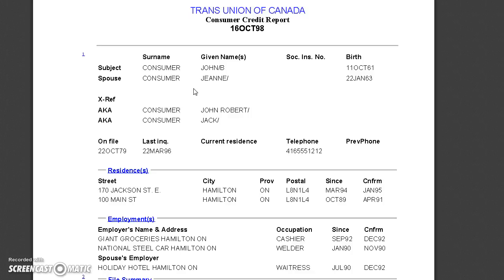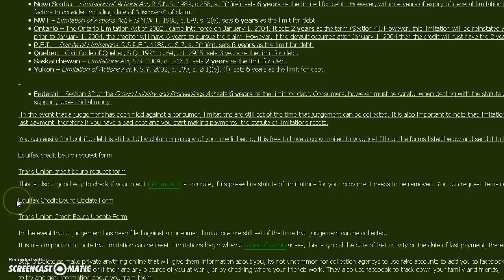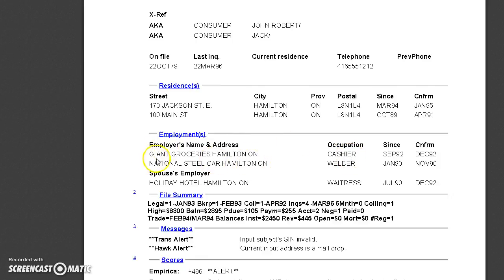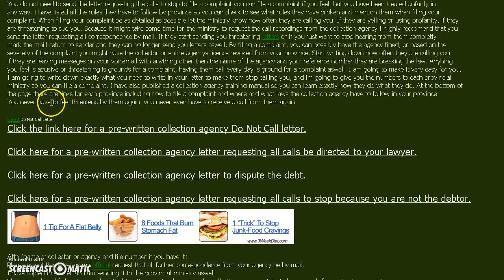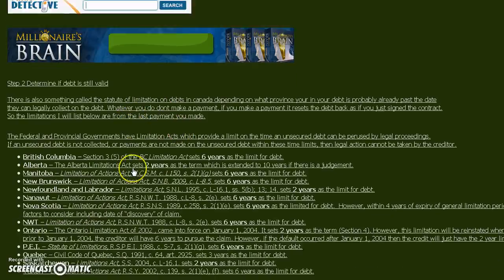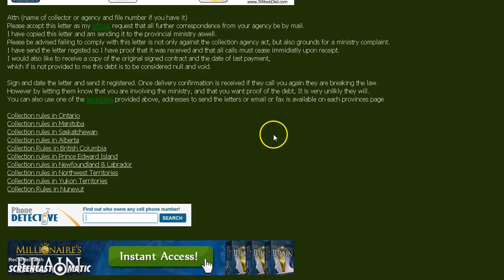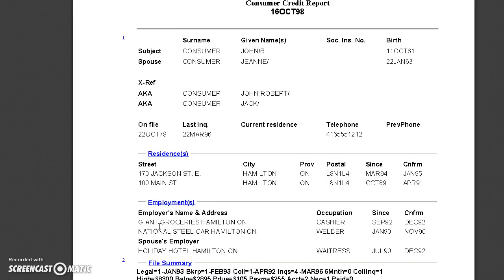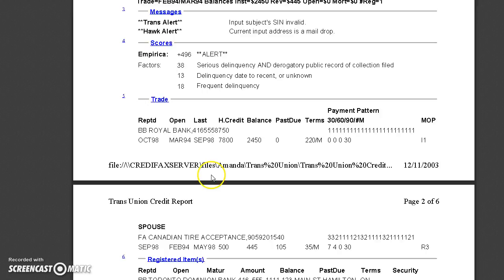free credit report from the credit expert & free credit score, free credit report & credit score 4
Get your free credit report, your annual credit report or free credit score. The credit Expert explains how easy it is to get your free credit score or free credit report. The credit expert explains how important having your free credit report and score is when making a major purchase or even just to prevent identity theft. Having your free credit report and free credit score tells you what the banker or loans officer(credit expert) is making his decision based on.  The credit expert shows you where to request your free credit report and your free credit score. You can also request your credit score online for a free it comes with credit monitoring and free annual credit report and free credit score. The easiest way to request your free credit report and your free credit score is to print the forms off our website and mail them to the credit reporting agency. You will need to request your free credit report and your free credit score from each credit reporting agency. You can also request your free credit report and your free credit report on their website; however they will want you to sign up for their credit monitoring service. Honestly I as a credit expert believe its money well spent as they will notify you of any changes on your free credit report or free credit score. However today we are going to explain how to get your free credit report and your free credit score, as well teach you how to do your own credit check read the credit report and become a credit expert yourself.  Once you receive your free credit report and free credit score by mail, you can follow along the videos to learn what each section of the credit report means and how this translates to your free credit score. Start by checking to see if everything on your free credit report and credit score looks familiar. If there are addresses, credit items, names in the name and also known as field, or employers you don’t recognize you might be a victim of identity theft or it could be a credit report mismatch. Identity theft is a growing problem all people need to know about you to open credit in your name is widely available online social networking sites, blogs, job search, classifieds or stealing mail. Once identity thieves have your information the only way you would find out is by checking your credit report for inconsistencies. However by them time this happens the damage to your free credit report and credit score is permanent.  There are ways to prevent identity theft completely and update your free credit report and credit score saying you have been a victim of identity theft, but the information is almost never completely removed from your free credit report and your free credit score. I mentioned earlier that all credit reporting agencies offer a credit monitoring package which stop identity thieves from every effecting your free credit report and your free credit score. That being said the best way to ensure your free credit report and free credit score stays In good standing other than that is free is to request your free credit report and free credit score using the letters on my . The other threat your free credit report and free credit score faces is credit report mismatches. Credit report mismatches happen on your free credit report and your free credit score when another person has a similar name, birthday, address and the free credit reporting agency thinks they are you and puts their credit items on your free credit report. I know how it sounds but it happens more and more as the numbers of credit report grow really the only piece of information the credit reporting agency has that can’t appear in more than one free credit report is your SIN number. Many creditors either don’t ask, or it’s optional to provide as is required by law therefore more and more free credit report mismatches occur. Because all the free credit report and free credit score reporting agencies are almost completely computer automated a person could go him whole life never realizing that his credit report is not entirely his or hers. That is why it is of the utmost importance to get your free credit report and score regularly to ensure that it is correct and up to date. Another common occurrence on free credit reports and free credit score’s is files that are past the statute of limitation and no longer collectable and that should no longer be on your free credit report or your free credit score. You can print our forms to update your free credit report and free credit score at all the free credit report and free credit score agency’s on our